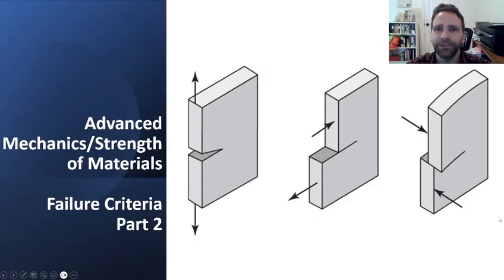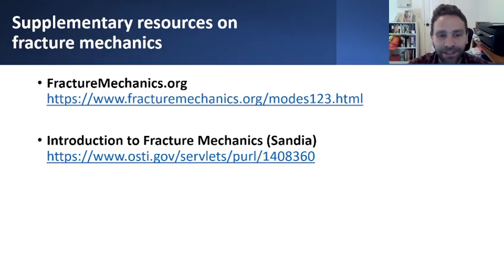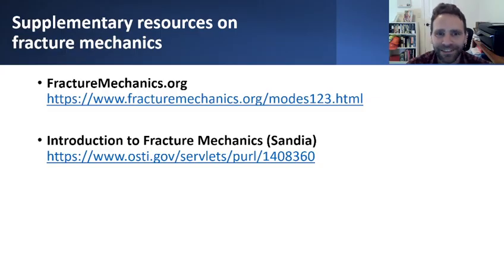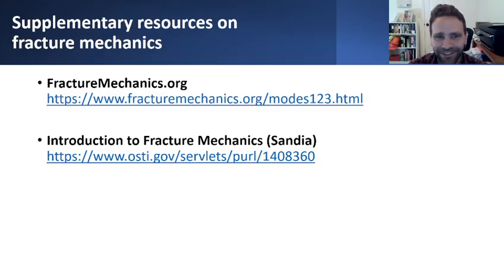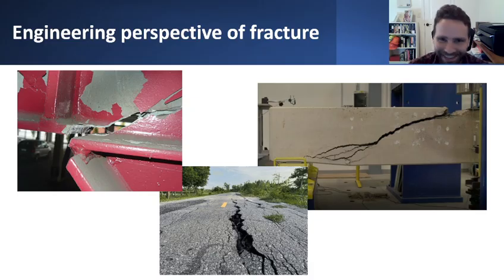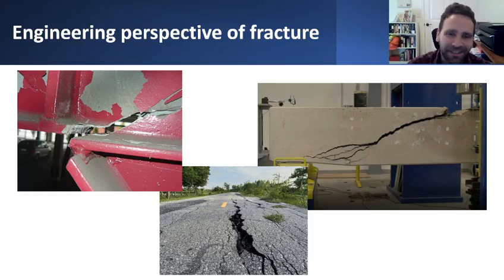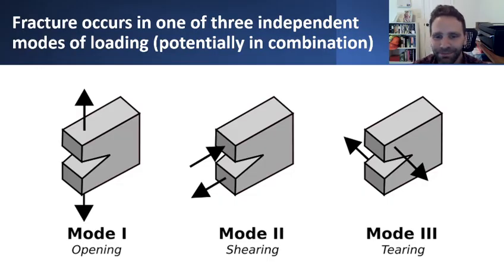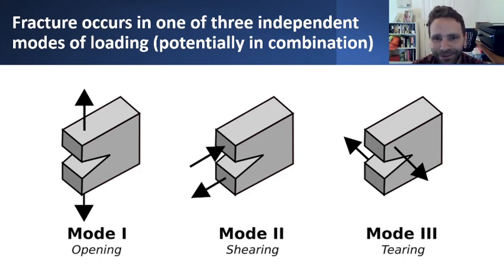Failure Criteria - Part 2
This lecture continues the discussion of Failure Criteria (chapter 4 of the textbook), with a focus on linear elastic fracture mechanics and the definition of the stress intensity factor.